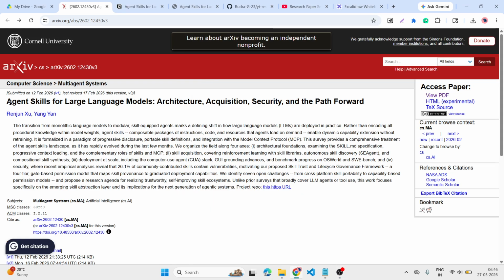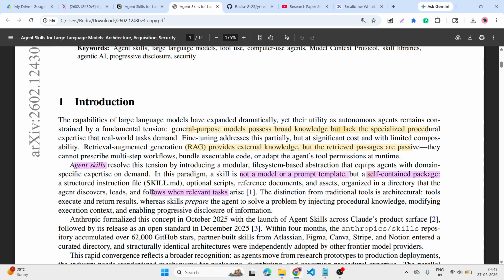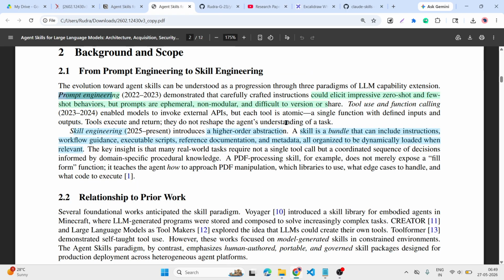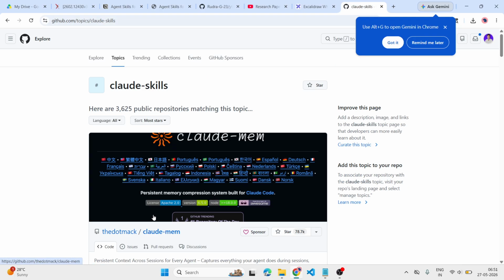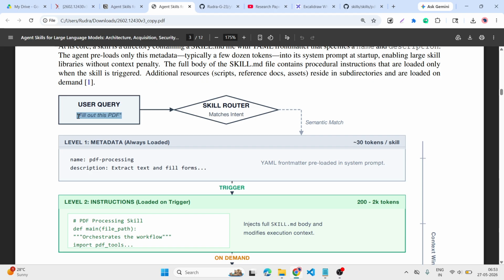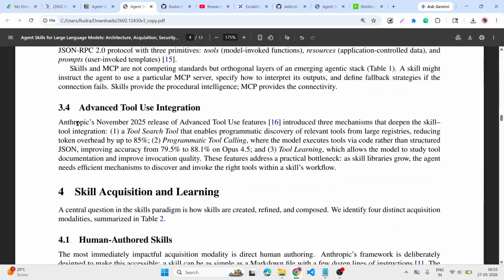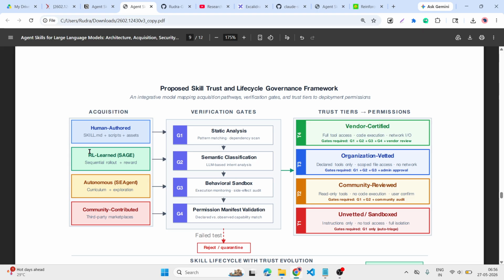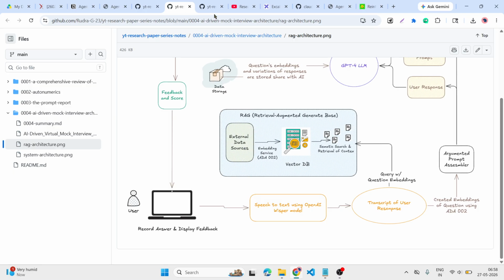RP5: Agent skills for LLM | 2602.12430v3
Agent Skills for Large Language Models: Architecture, Acquisition, Security, and the Path Forward

The transition from monolithic language models to modular, skill-equipped agents marks a defining shift in how large language models (LLMs) are deployed in practice. Rather than encoding all procedural knowledge within model weights, agent skills -- composable packages of instructions, code, and resources that agents load on demand -- enable dynamic capability extension without retraining. It is formalized in a paradigm of progressive disclosure, portable skill definitions, and integration with the Model Context Protocol (MCP). This survey provides a comprehensive treatment of the agent skills landscape, as it has rapidly evolved during the last few months. We organize the field along four axes: (i) architectural foundations, examining the SKILLmd specification, progressive context loading, and the complementary roles of skills and MCP; (ii) skill acquisition, covering reinforcement learning with skill libraries, autonomous skill discovery (SEAgent), and compositional skill synthesis; (iii) deployment at scale, including the computer-use agent (CUA) stack, GUI grounding advances, and benchmark progress on OSWorld and SWE-bench; and (iv) security, where recent empirical analyses reveal that 26.1% of community-contributed skills contain vulnerabilities, motivating our proposed Skill Trust and Lifecycle Governance Framework -- a four-tier, gate-based permission model that maps skill provenance to graduated deployment capabilities. We identify seven open challenges -- from cross-platform skill portability to capability-based permission models -- and propose a research agenda for realizing trustworthy, self-improving skill ecosystems. Unlike prior surveys that broadly cover LLM agents or tool use, this work focuses specifically on the emerging skill abstraction layer and its implications for the next generation of agentic systems.

Topic Cover

- MCP vs Skills
- Architecture of Agent Skills

I’m a self-taught Data Scientist passionate about Data, Finance, and Business.

Jai Hind . . . ବନ୍ଦେ ଉତ୍କଳ ଜନନୀ 🐦‍🔥